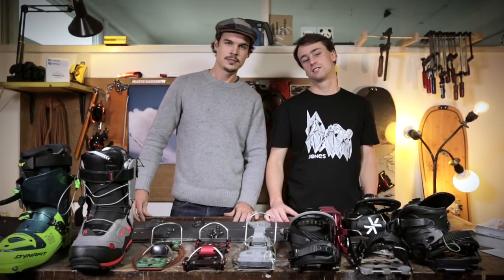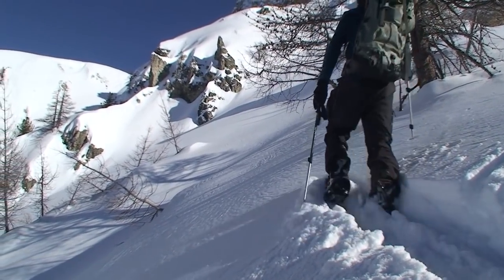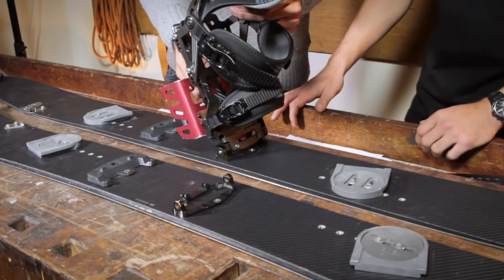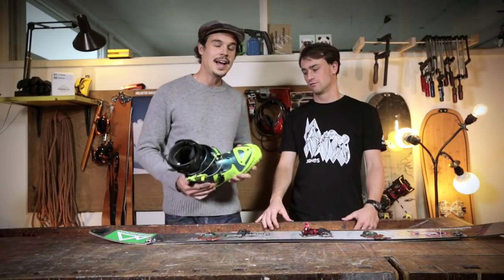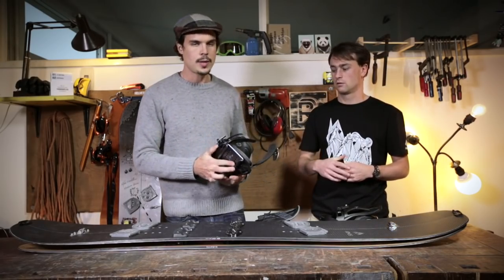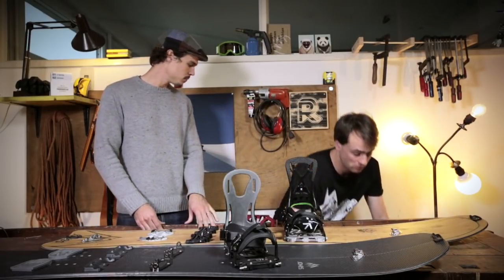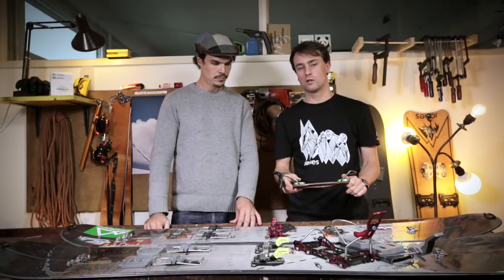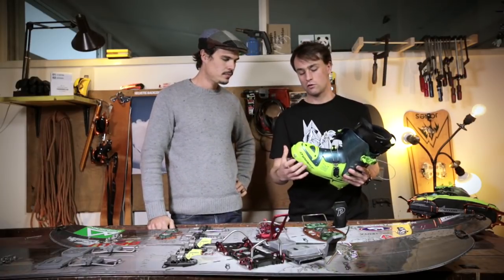THE SPLITBOARD EXPERIENCE – Love and Hate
From Softboots to Hardboots…a long way on Splitboards we would like to share with you. Checkout our website for more: helveticbackcountry.ch